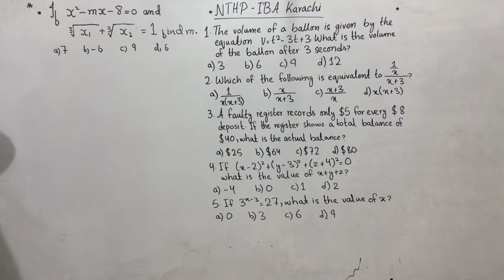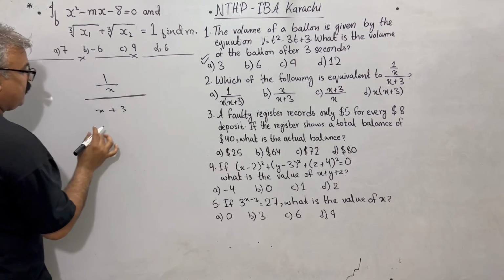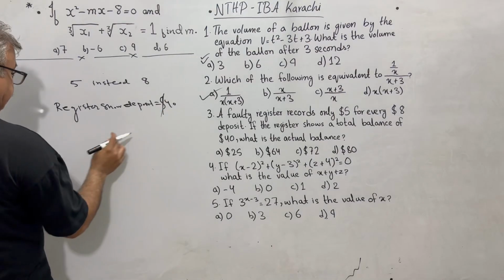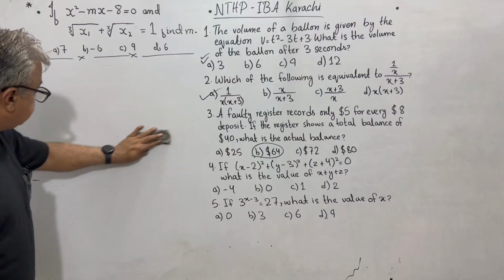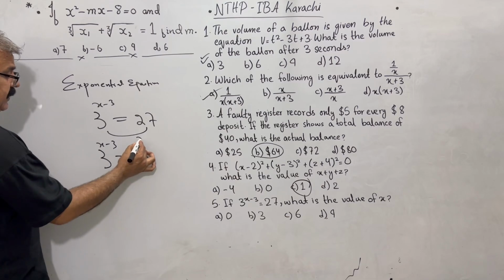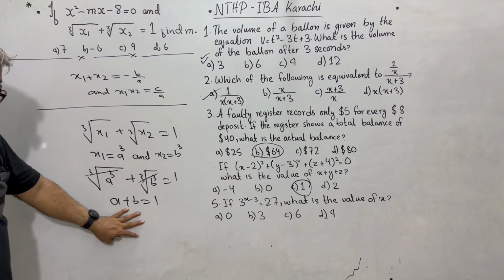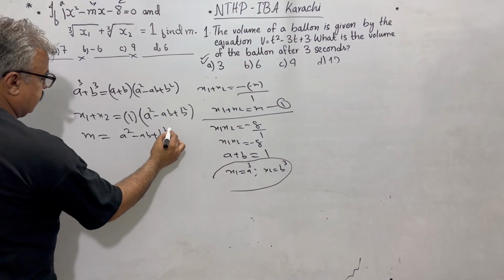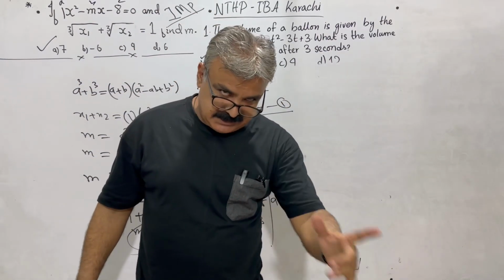IBA-Karachi NTHP Preparation ~1 | Math with AUB